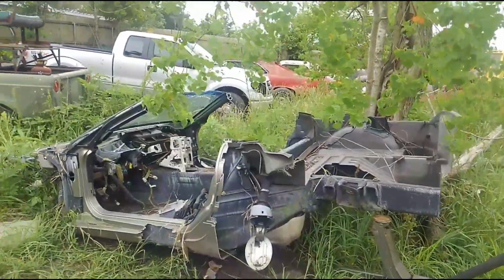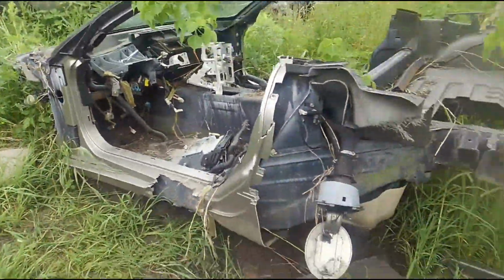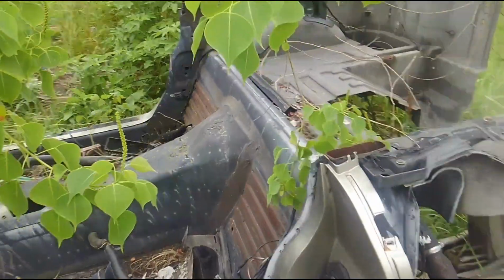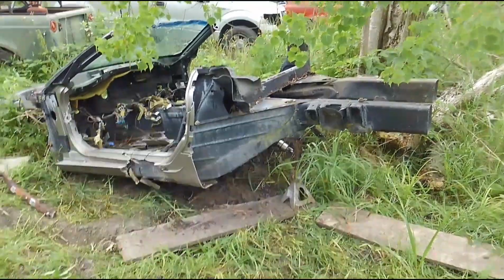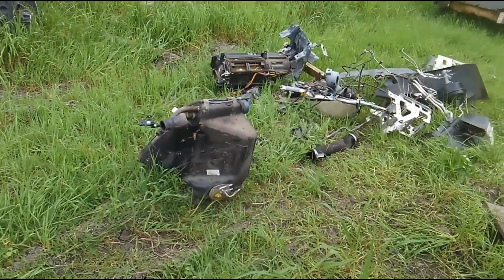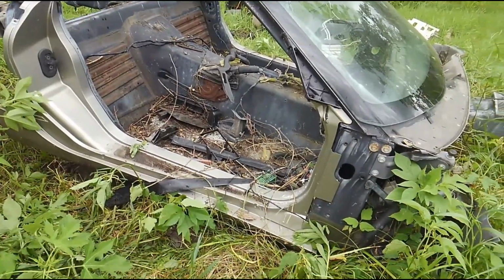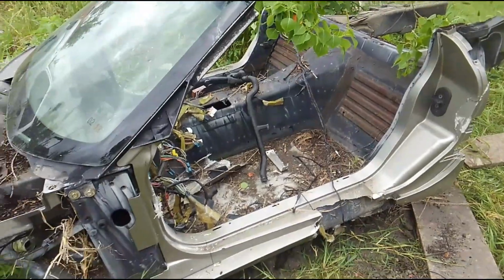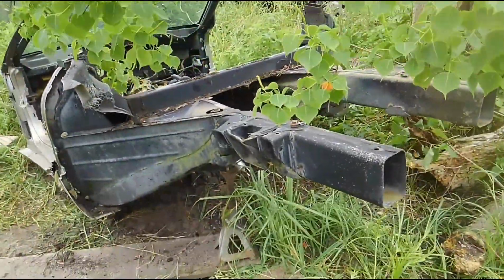Corvette C5 Z06 FRC Stripping the Carcass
Quick stripping the remains of this C5 to use in the repair of another Z06 with a damaged frame.